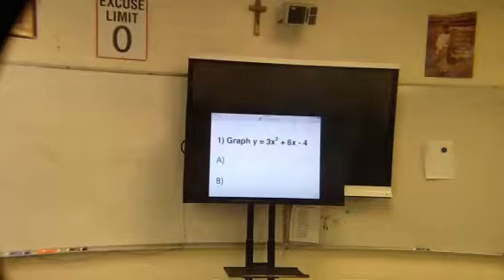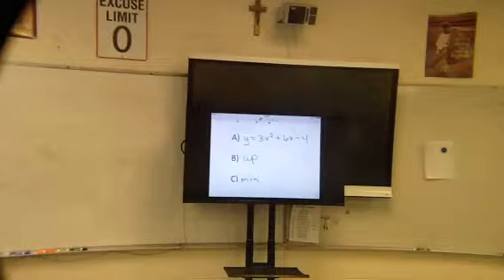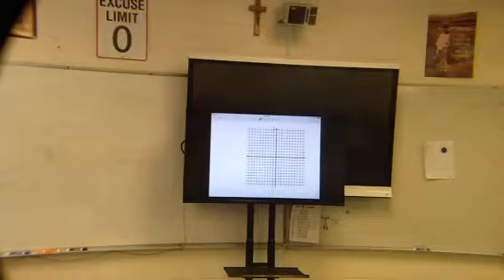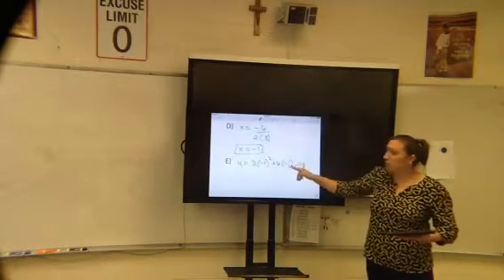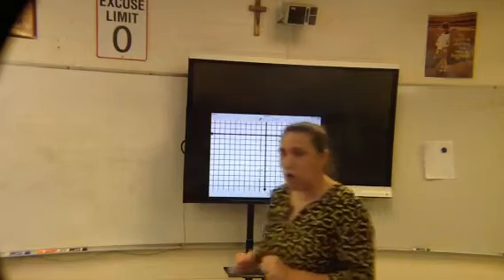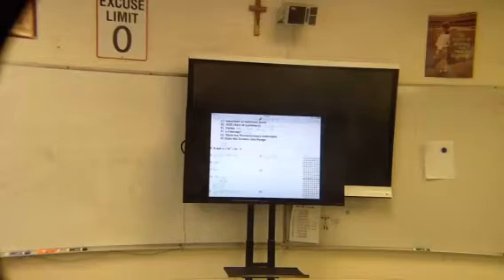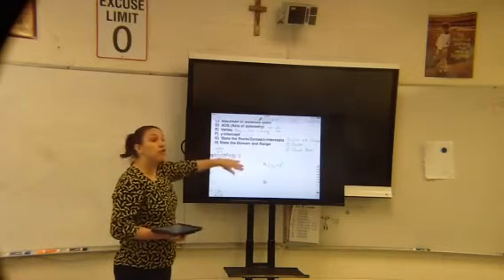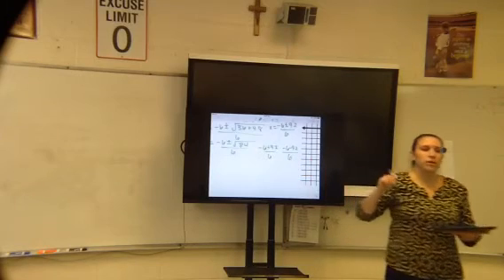Lecture Notes: 9-1 & 9-2